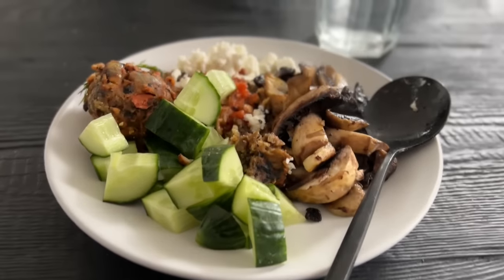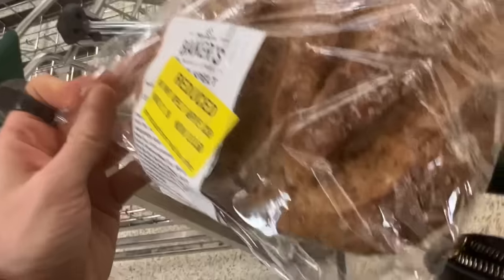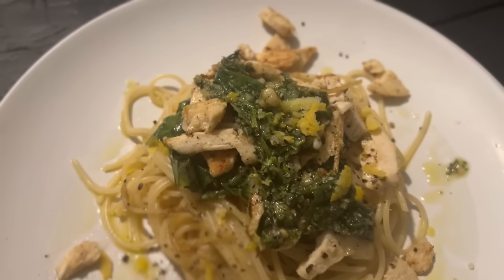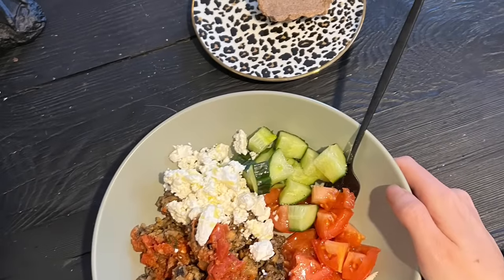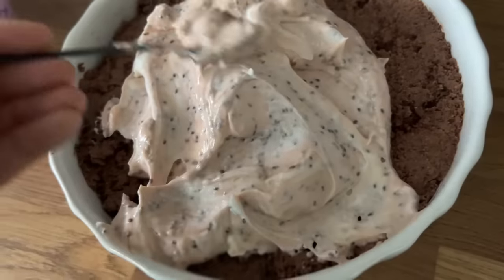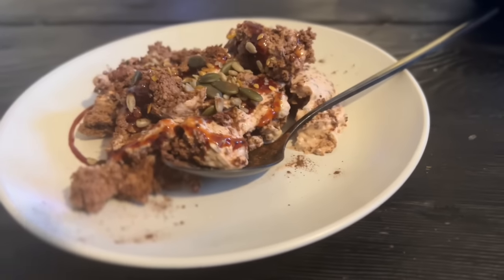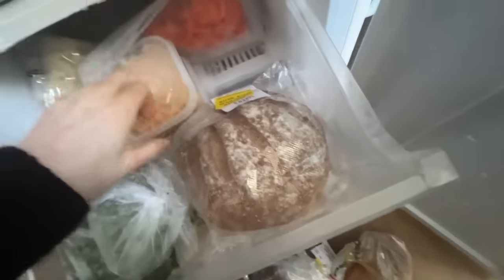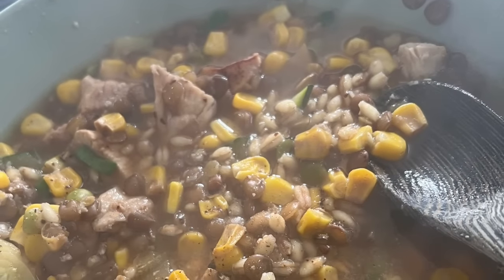Morrisons Weekly Food Shop | £15 A Week | Extreme Frugal Foodie Challenge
This week I pootled off to Morrisons to get £15 weekly shop. See what I made with it in my latest video.

Greetings!

Welcome to Budget Foodie UK.

I'm Rechenda, a 40-something from Norwich, Norfolk. I live with my Tuxedo cat Jack. Together we are trying to save as much money on food (and in life)  to help save for a house deposit over the next five years.

My video content includes:

- Budget friendly cooking
- Charity shops and car boots
- Personal finance and money management
- Chats with frugal friends
- Money making hacks